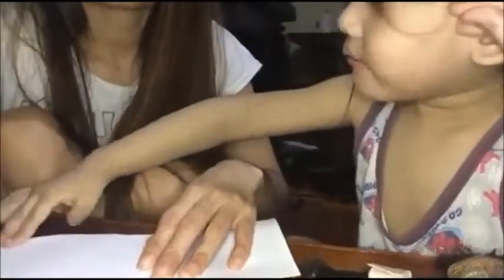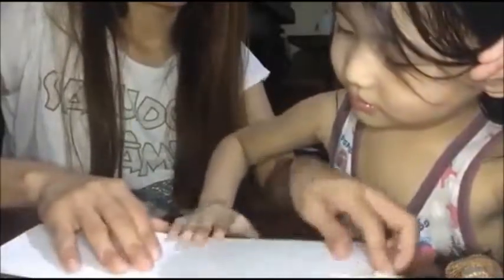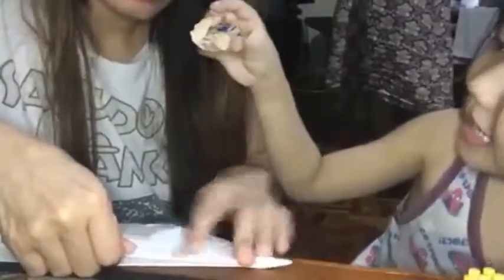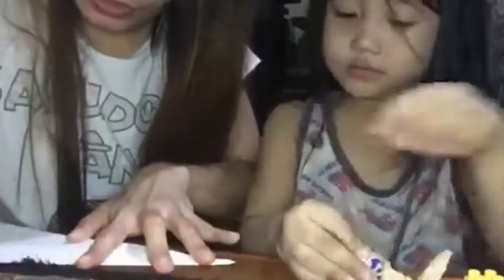Making Paper Airplane with Tita Nini+Bonding with Kuay Zach and Tito Mark/Eph and Nessah ♥️Mommy Tin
Join Ephie and his Tita Nini to make a paper plane while nessah is having fun with her kuay Zach and Tito Mark.

You will keep in perfect peace all who trust in you, all whose thoughts are fixed on you!
Isaiah 26:3 NLT

🔗 Be CONNECTED and ADD US @

God bless,
❤️Mommy Tin